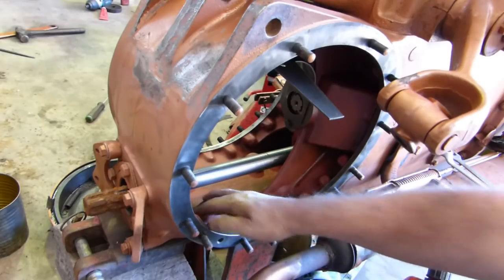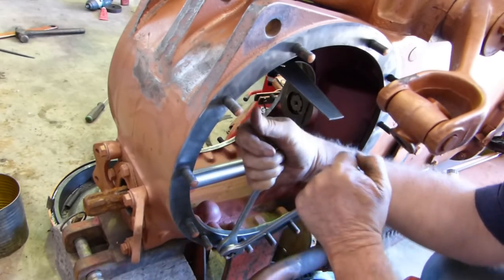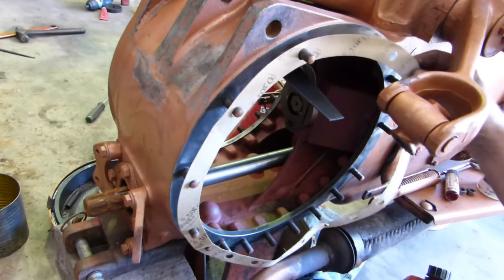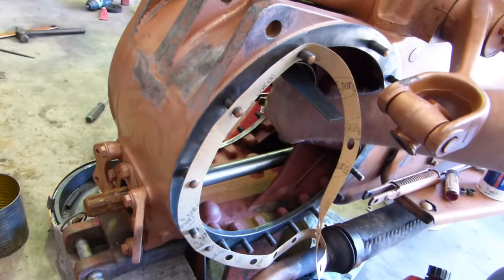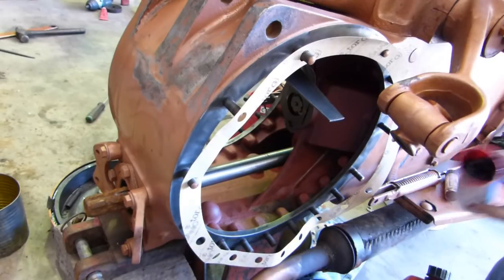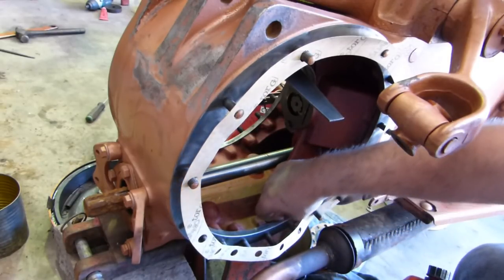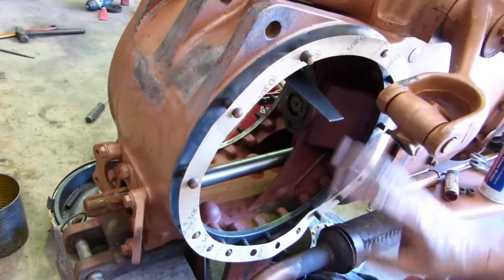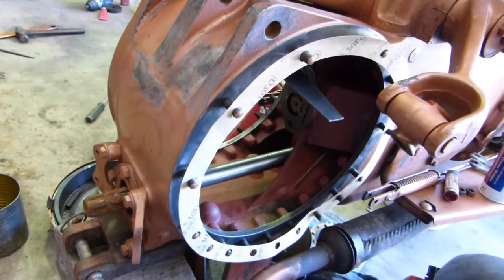Ferguson FE35 Grey and Gold Restoration Part 11 Fitting the Axle Housings and Diff Center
As the title describes in this video I replace the trumpet housings and the diff center.
Parts seen in this video can be purchased from.
If the parts you need is not on our web site, Ph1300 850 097 and talk to us directly.
or
or
Worldwide, and look for a dealer in your area.